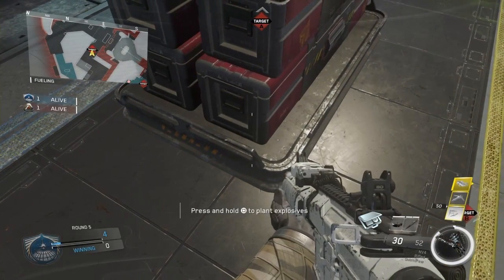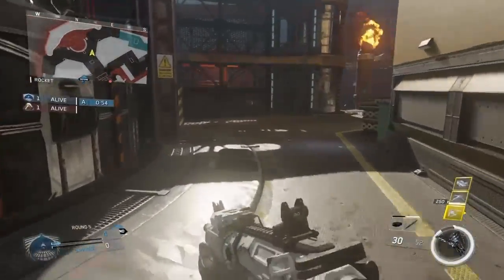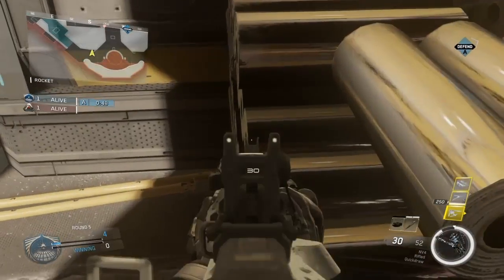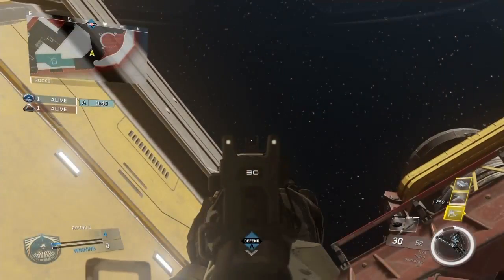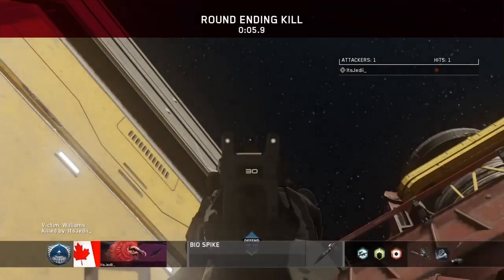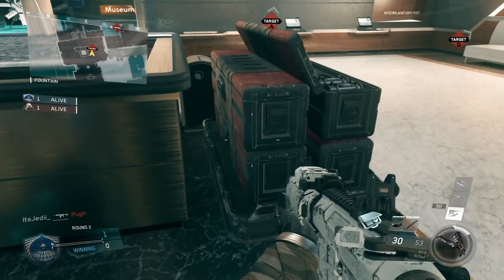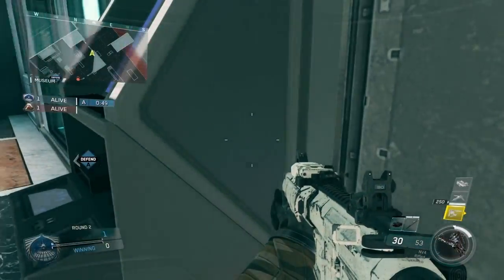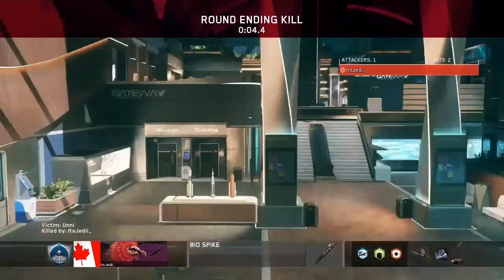IW: Skydock & Terminal Bio Spike Spots